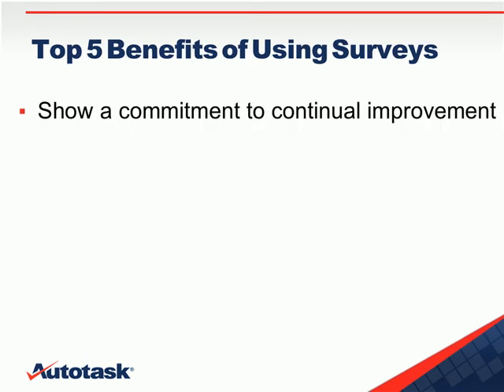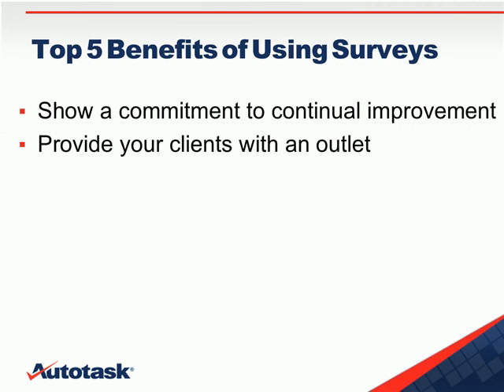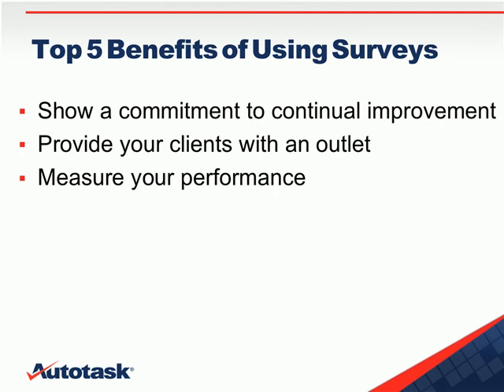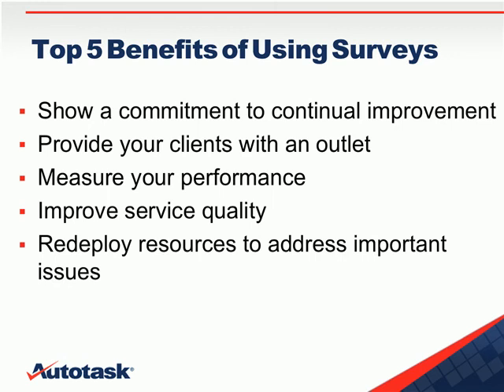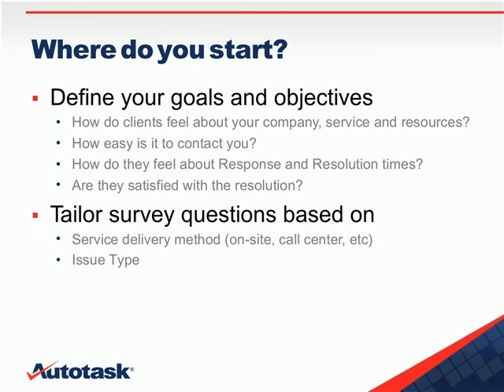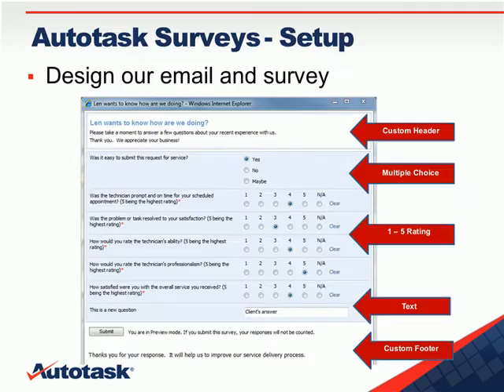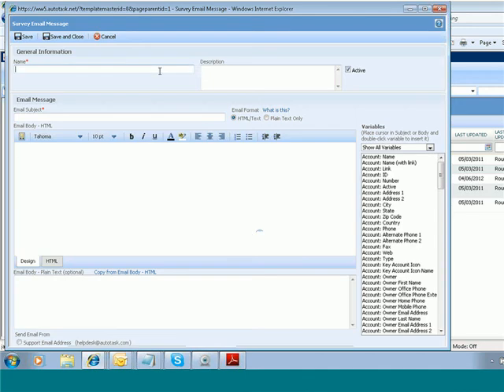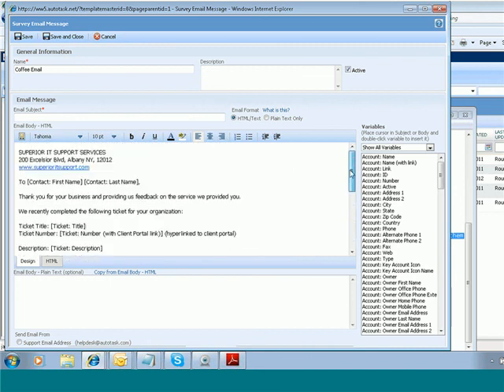Surveys - Timely Feedback Will Drive Client Retention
Get timely feedback from your clients with Surveys.

Most service providers believe they‟re doing a good job for their clients... until the clients stop doing business with them.

Join us for a fast-paced overview of Autotask Surveys, designed to help you collect and act on feedback from your clients to increase customer retention, improve service delivery and impact your bottom line -- and it's critical to any continual improvement program.

Grab a cup of coffee and take 30 minutes with Autotask's Joe Rourke. He'll demonstrate Autotask's survey capabilities including: creating surveys, workflow automation to automatically send them, on-the-fly surveys, reporting and benchmarking.

Why use Surveys?

Improve your Service Quality
Demonstrate your Customer Commitment
Provide Customers with an Outlet
Measure Staff Performance
Increase Customer Satisfaction
Increase Customer Retention